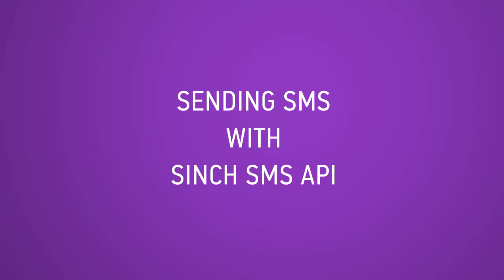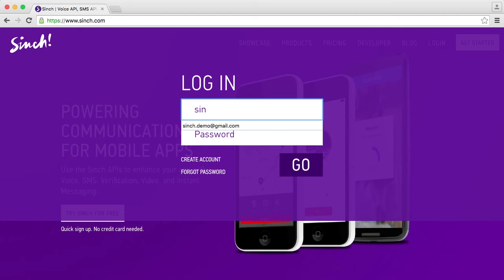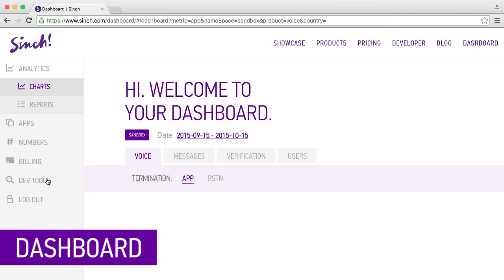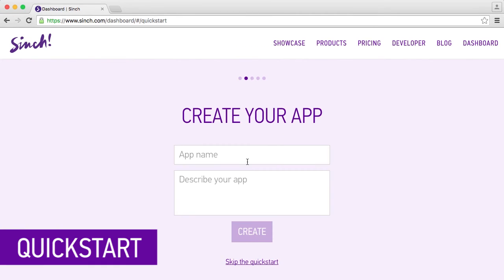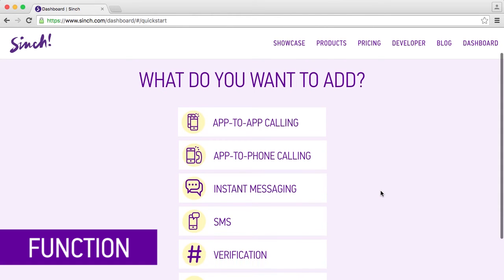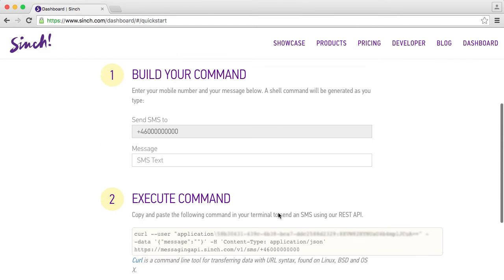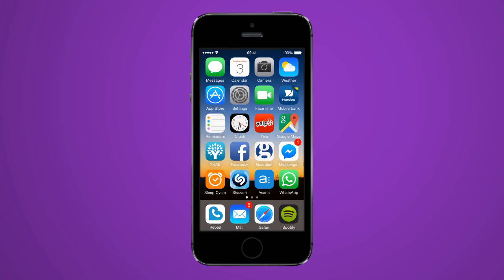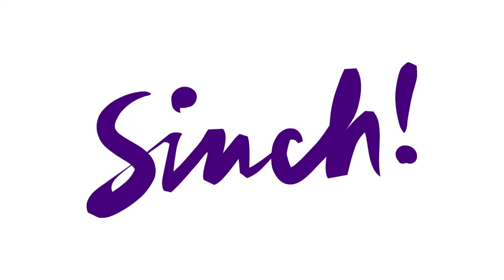How To Send SMS With The Sinch SMS API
Ever since the first commercial SMS was sent back in 1993, SMS usage as increased year on year but people all across the world.

For app developers, thousands of businesses are using SMS to send notifications, user verification messages and even marketing messages all with simple text messaging.

In this video, I want to show how quick and easy it is to get started sending SMS with the Sinch SMS API. Using our REST API, you can send an SMS to mobile phones across the world for a super low price.

Here's how. We have made a quick start tutorial to guide you through the SMS process to get you up to speed.

Log on to your dashboard (or sign up and click quick start. From there, give your demo app a name and click create. Then click SMS and here is where the fun starts.

Let's use the 'BUILD YOUR COMMAND' option and enter a mobile number we want to send a message to and the message we want to send.

Just underneath the builder, you will see a command prompt that will create the terminal command for you to send. This will connect with the REST API and send the message you built.

I have blurred out some lines in the SMS builder and command line as these have my app key and secret.

Open your terminal and copy and paste the command you just built into the command line and press enter.

Check your phone. In a few seconds you should receive the SMS you just sent.

That's it. Simple SMS with our simple SMS API. If you just made an account, you have $2 to send the SMS messages.